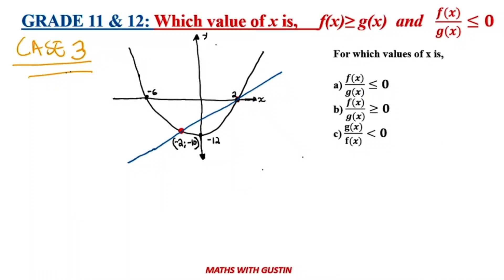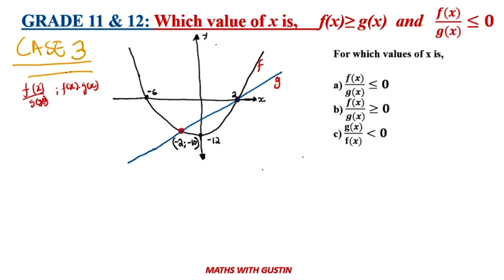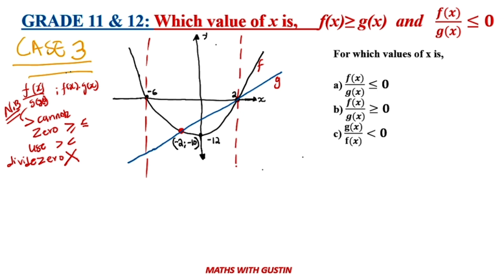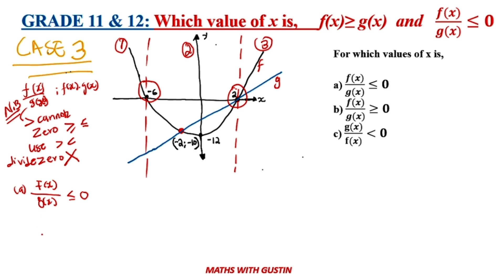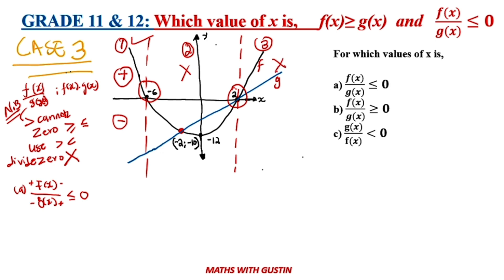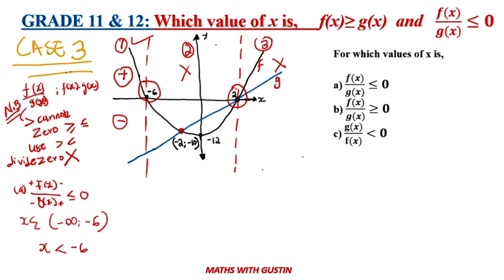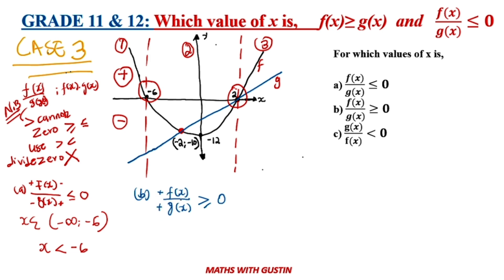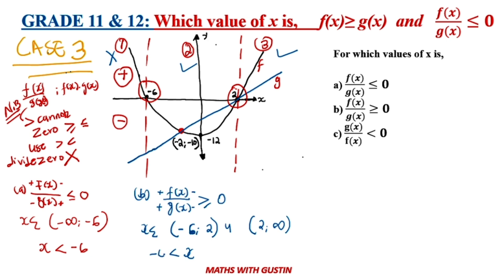FOR WHICH VALUES OF X IS f(x) e.g 3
Easily explained step by step VALUES of X  for great or less than the other functions.